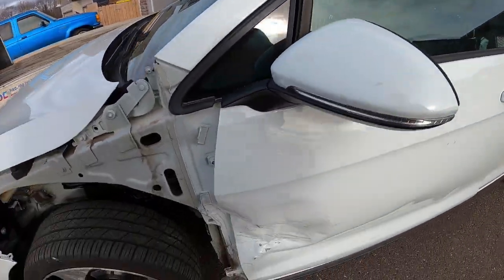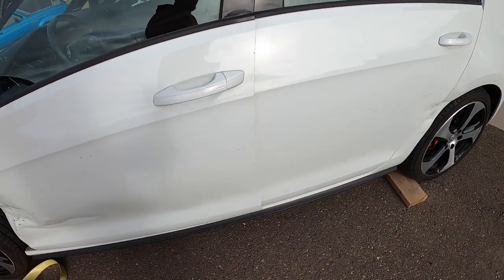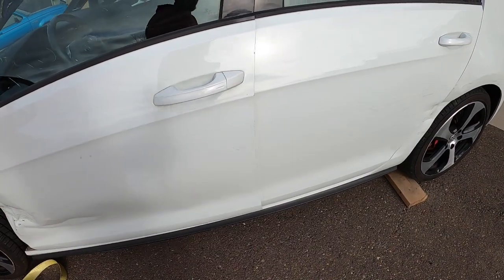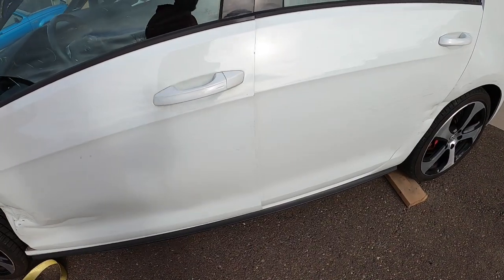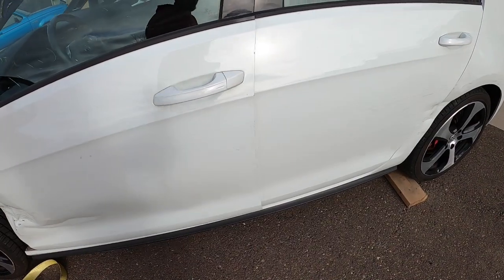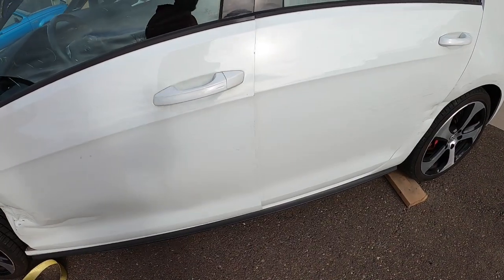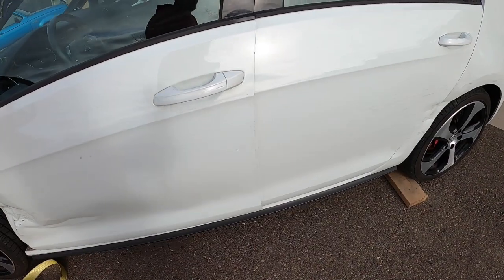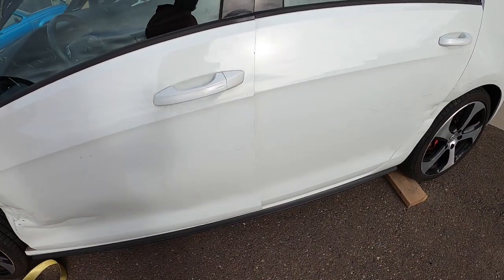Newbies Straightening up a Wrecked GTI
Watch as we do our trial and error for straightening up the body of our wrecked GTI.  Getting the driver's door pulled ahead, replacing and painting the fender and door..